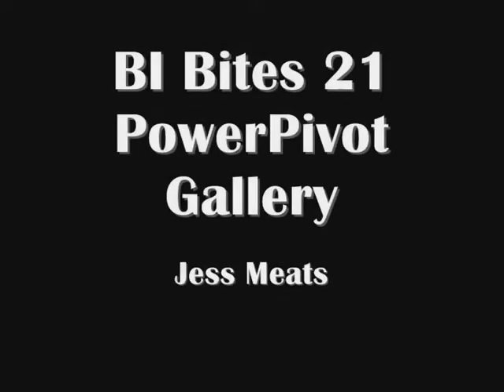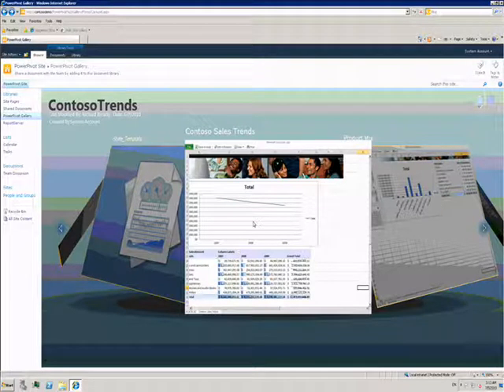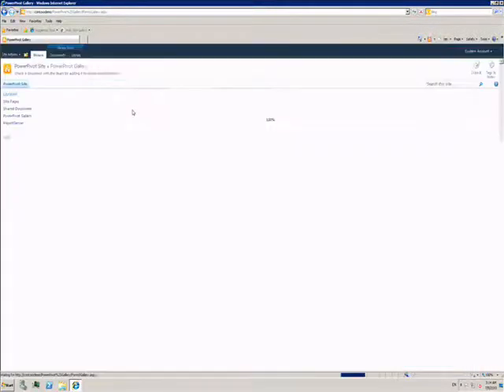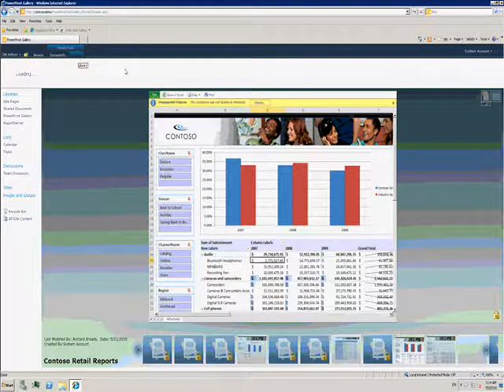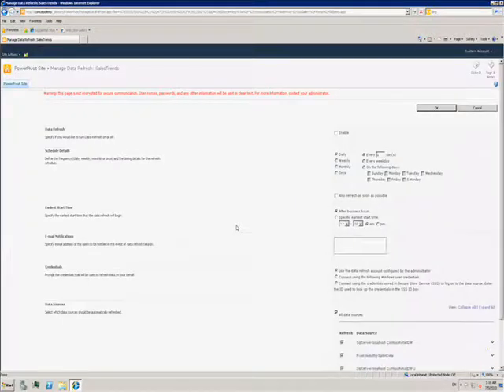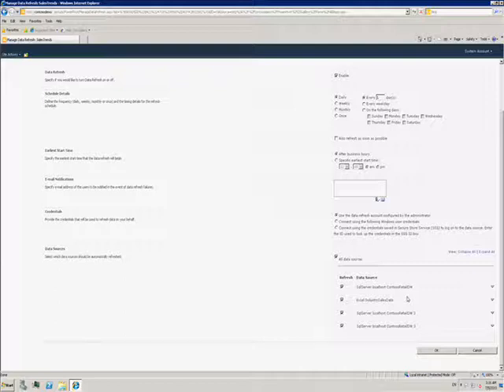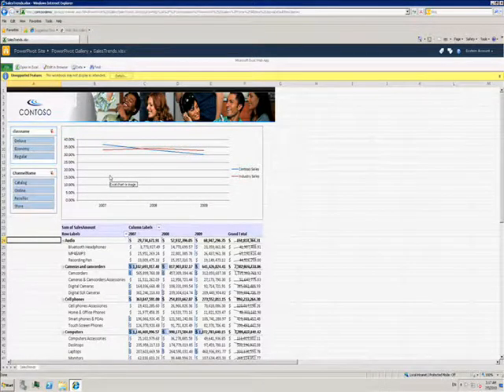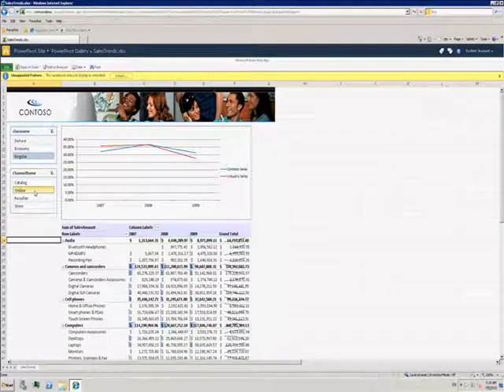BI Bites 21: PowerPivot Gallery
This video continues my BI Bites series, showing bite-sized demos of Microsoft's Business Intelligence solutions. Here I show the PowerPivot gallery feature of the PowerPivot add-in for SharePoint Server 2010.